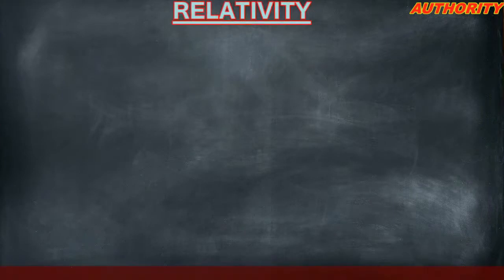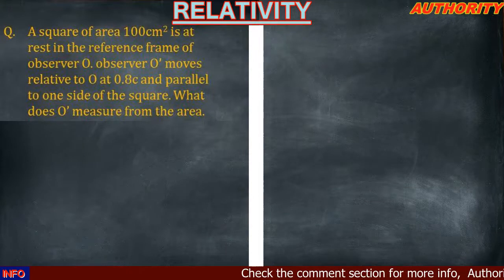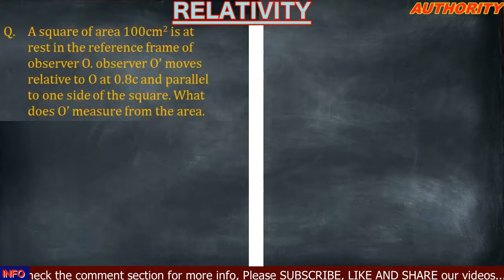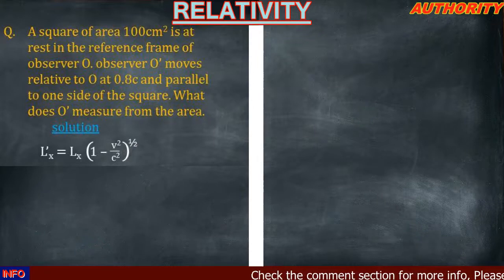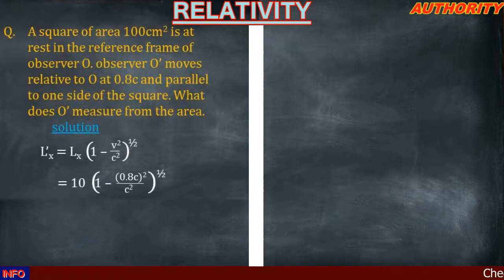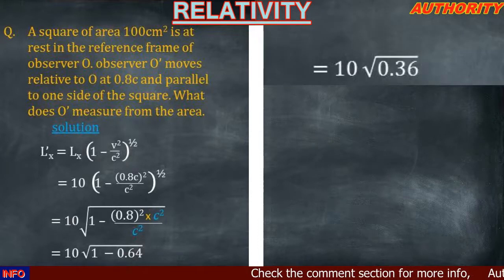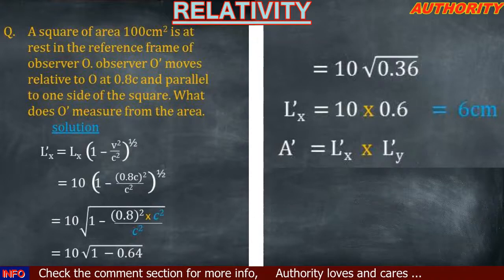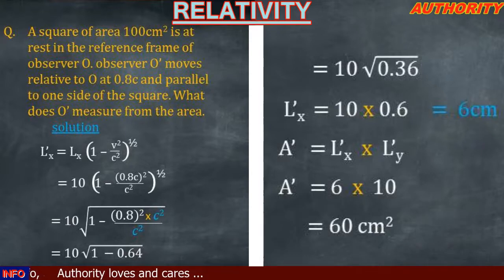[RELATIVITY] A square of area 100cm2 is at rest in the reference frame of observer O, O' moves relat